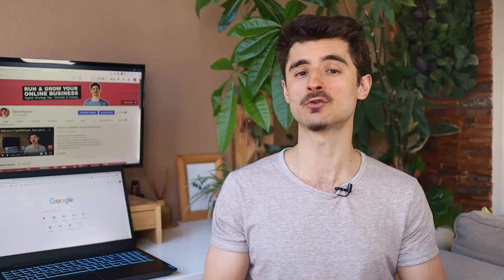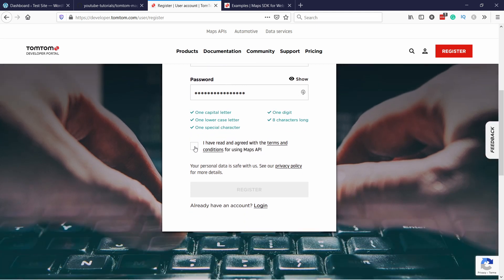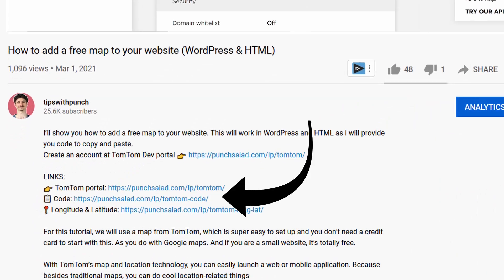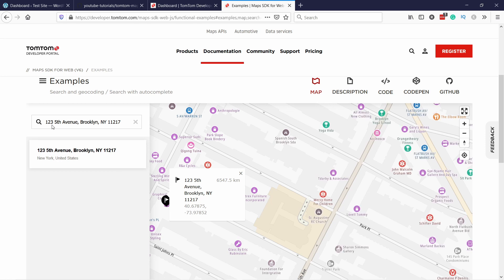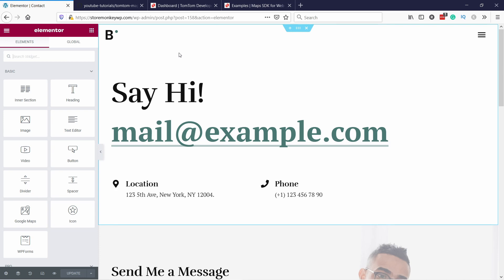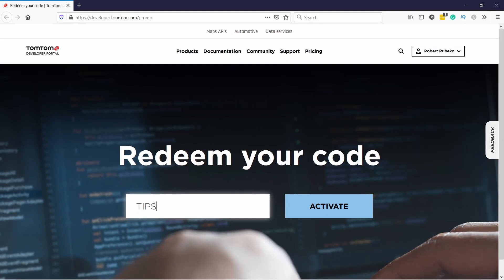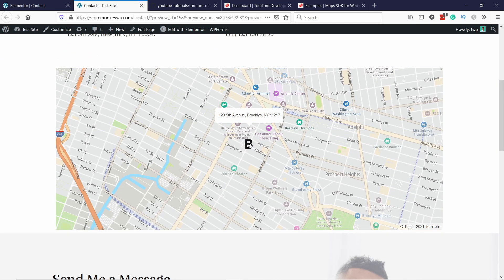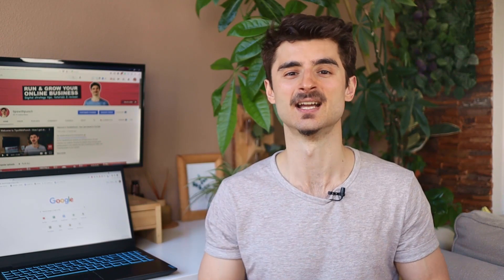How to Add a Free Map to Your Website (WordPress & HTML Embed)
I’ll show you how to add a free map to your website. This will work in WordPress and HTML as I will provide you code to copy and paste.

For this tutorial, we will use Maps APIs from TomTom, which is super easy to set up and you don’t need a credit card to start with, unlike Google maps. If you are a small website, TomTom’s solution is totally free.

With TomTom’s map and location technology, you can easily launch a web or mobile application. Because besides traditional maps, you can do cool location-related things
like receive directions, find places, show real-time traffic, and stuff like that.

For more map-related tutorials check out TomTom’s Developer’s YouTube Channel ​ @TomTom Developers

How to create a map on your website in summary:
00:00 What we are going to create
00:54 Login to TomTom Developer Portal & get API Key
02:42 Adjust the HTML code
03:37 Find long & latitude values using Map SDK for Web
05:13 Place the map code on your website
06:57 Add custom marker with your logo
08:28 Remove the address bubble from the map